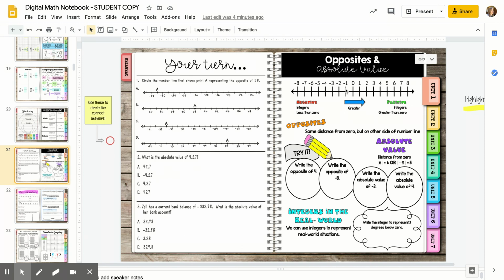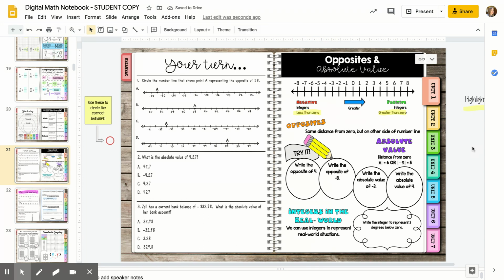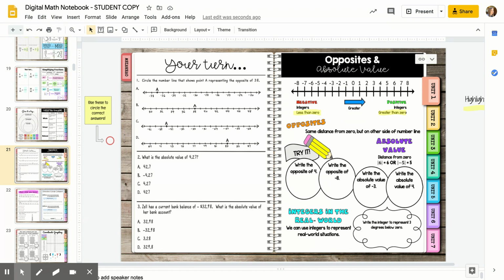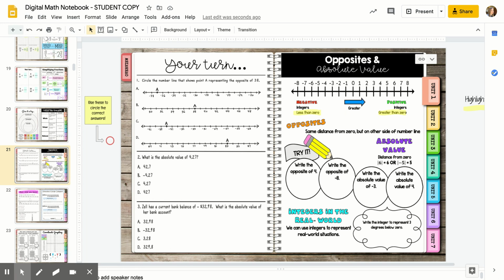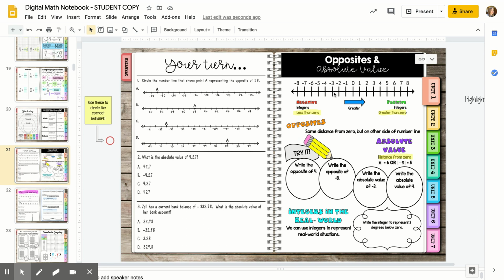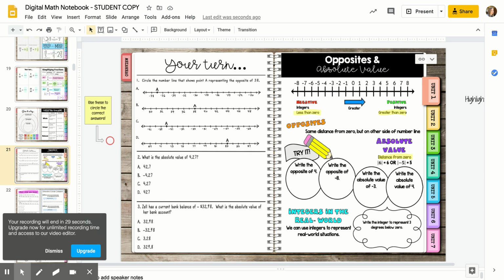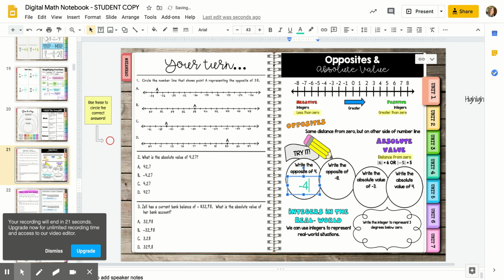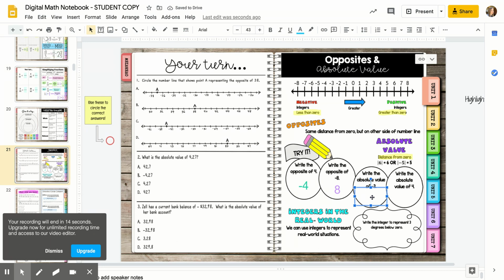Opposites & Absolute Value